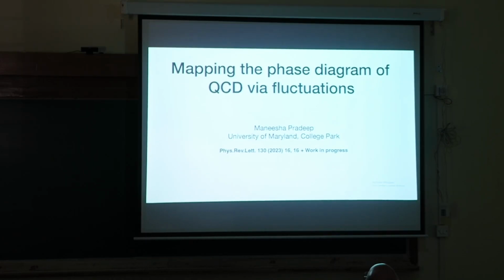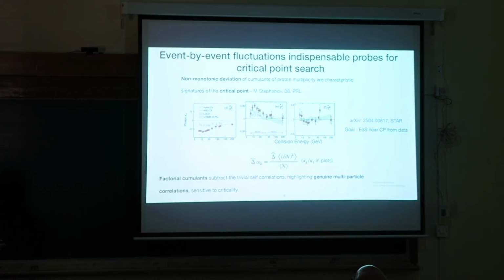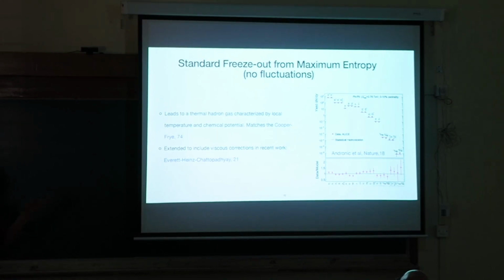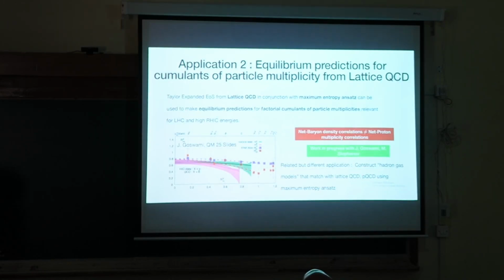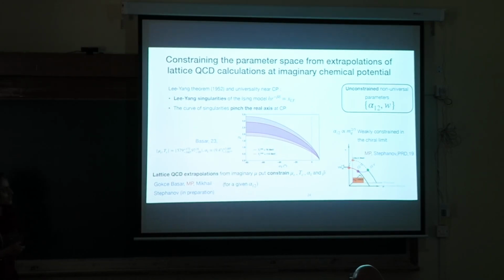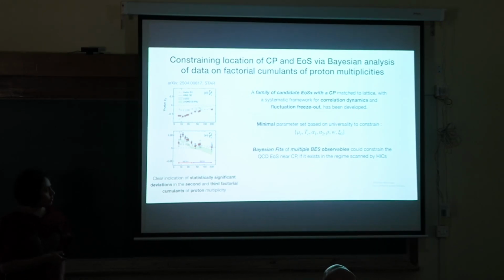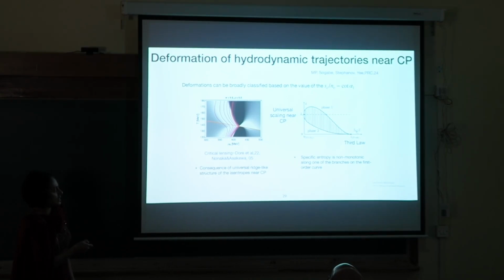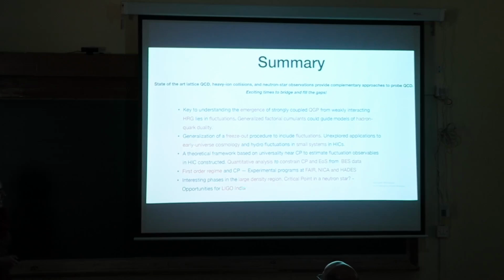Mapping the phase diagram of Quantum - ||Dr. Maneesha Pradeep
Speaker                   : Dr. Maneesha Pradeep
                                  University of Maryland, U.S.A.

Title                        :  Mapping the phase diagram of Quantum Chromodynamics via fluctuations

Abstract:-
                   The nature of the QCD phase transition—from a confined, color-neutral hadron gas to a deconfined quark-gluon plasma—remains one of the most compelling open questions in high-energy nuclear physics. A central feature of this transition could be the existence of a critical point, where fluctuations of conserved charges exhibit universal behavior and become strongly enhanced. By varying the collision energy in heavy-ion collisions, we can explore different regions of the QCD phase diagram and potentially access the vicinity of this critical point. Connecting thermodynamic properties of QCD to experimental observables, such as event-by-event fluctuations in particle multiplicities, requires a comprehensive theoretical framework. This includes: (i) a parametrization of the critical equation of state (EoS) based on universality, (ii) a description of the evolution of hydrodynamic fluctuations near the critical point, and (iii) a freeze-out prescription that consistently converts fluctuations in hydrodynamic densities into fluctuations in final-state hadrons.

In this talk, I will discuss a generalization of the Cooper-Frye freeze-out formalism to include the freeze-out of correlation functions, based on a maximum entropy principle. This approach determines the most probable distribution of final-state hadrons by maximizing the entropy of the hadron gas, subject to event-by-event constraints that match conserved hydrodynamic densities across the freeze-out hypersurface. I will describe how this framework, combined with input from QCD thermodynamics and fluctuation dynamics, can be used to put bounds on the location of the QCD critical point and constrain the QCD EoS near its critical point from the Beam Energy Scan (BES) program at RHIC, using measurements of proton multiplicity cumulants. In light of recently published BES-II results, I will outline prospects for the upcoming CBM experiment at FAIR to refine these constraints and further elucidate the phase transition dynamics at large baryon densities.